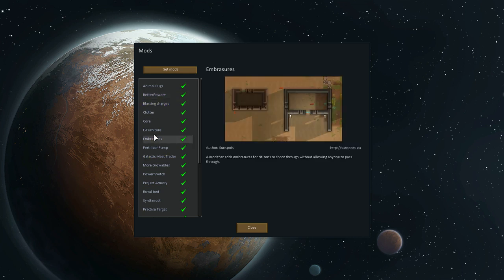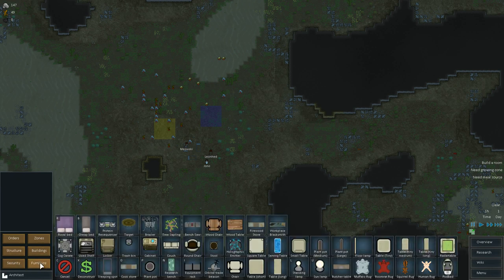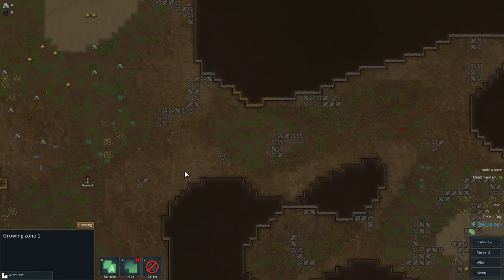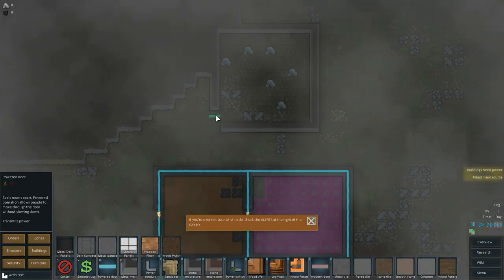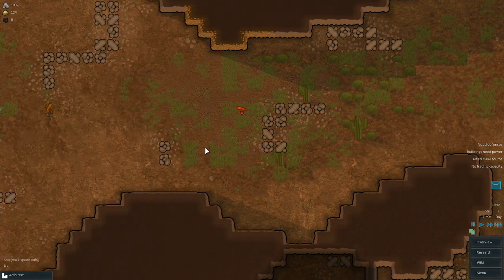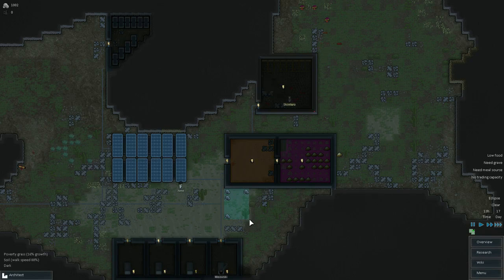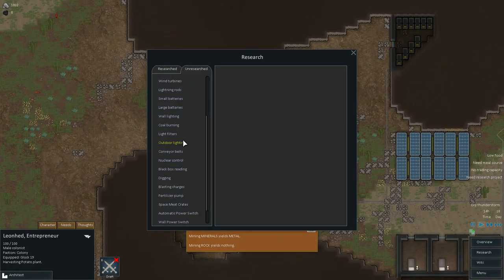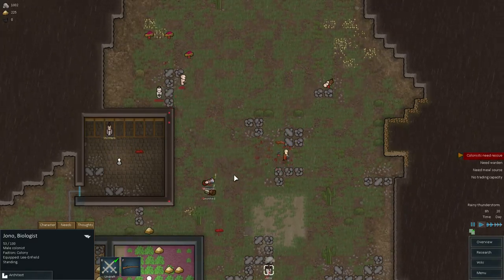RimWorld Alpha 3 The BIG Bang Mod Pack Part 1 Over 160 New Things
Trying the big bang mod pack its got lots of mods what work so well but first thing first thanks to all the modders for making all this mods if you want to download this mod check out the link below

RimWorld is a story generator. It's designed to co-author tragic, twisted, and triumphant stories about imprisoned pirates, desperate colonists, starvation and survival. It works by controlling the "random" events that the world throws at you. Every thunderstorm, pirate raid, and traveling salesman is a card dealt into your story by the AI Storyteller.

There are several storytellers to choose from, and each one applies a different algorithm for generating random events. So Randy Random does crazy stuff, Cassandra Classic goes for rising tension, and Phoebe Friendly just makes good things happen. So if you want a different kind of story for your colony, you can just choose a different storyteller.